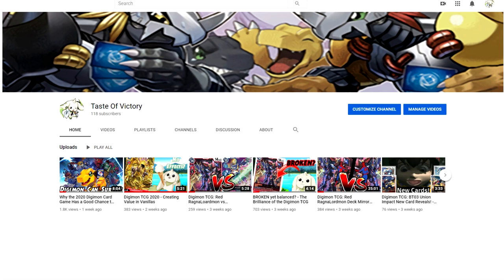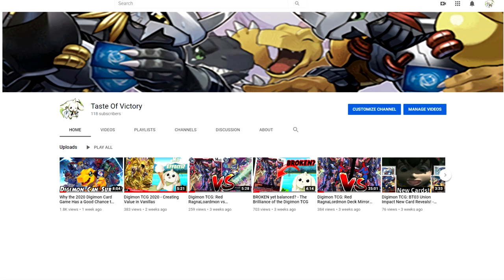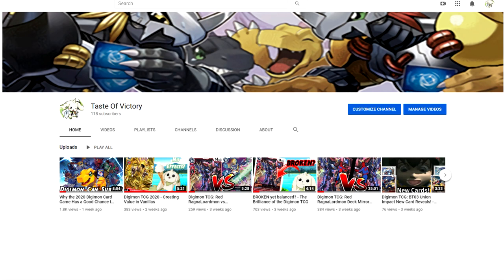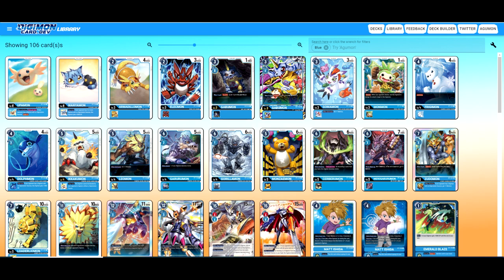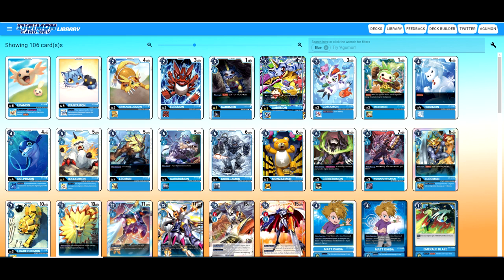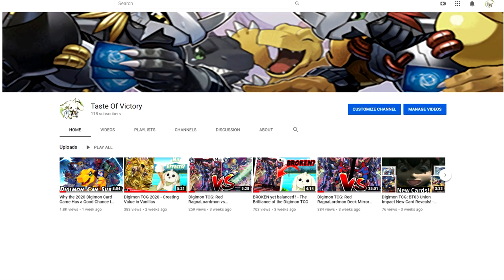100 subs already!? Lets Celebrate! Community Deck Building!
See a full list of blue cards here! Lets have fun!